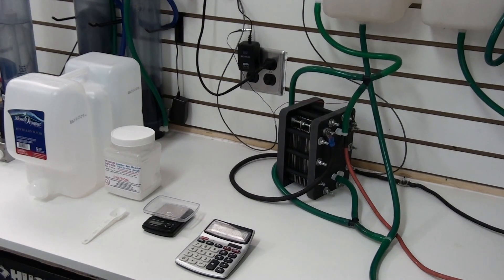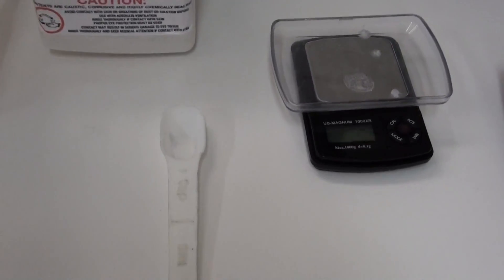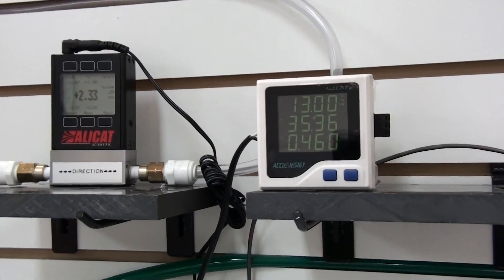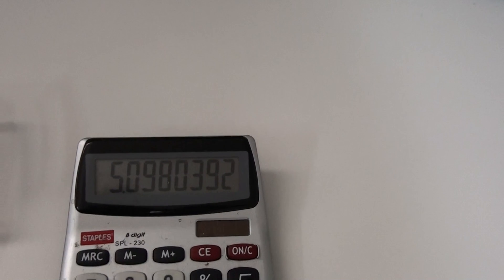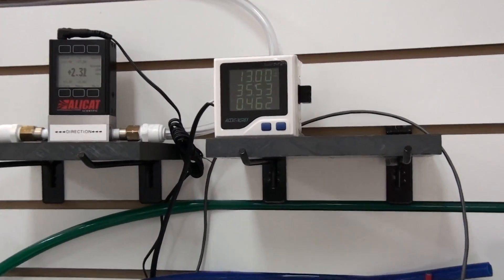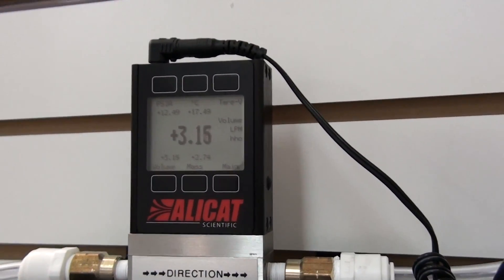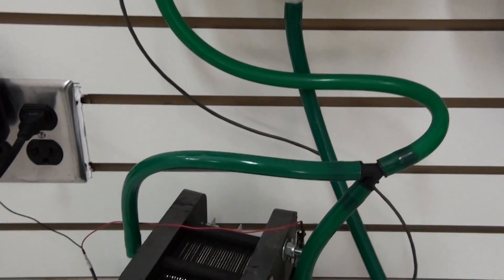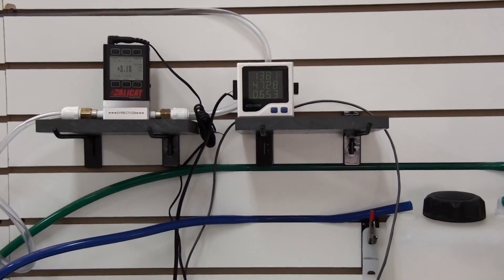HHO hydrogen 31 plate cell for v8 vehicles Systems. Output and efficiency DEMONSTRATION.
technical specs:
1 to 4 LPM (liter per minute)
5.3 MMW (milliliters per minute per watt)
180 watts per liter

for 5 to 10 liter 8 cylinder engines